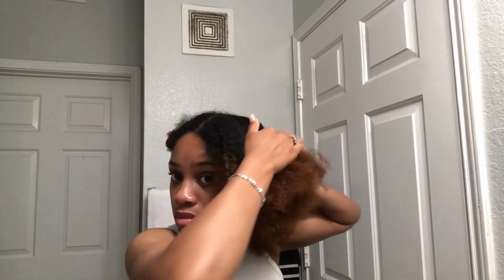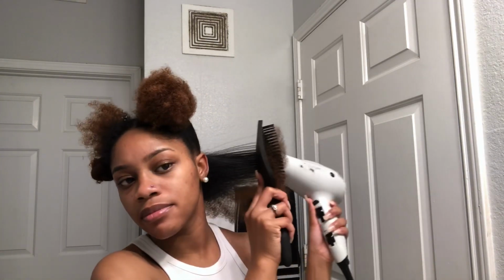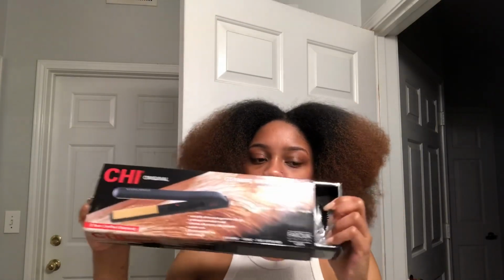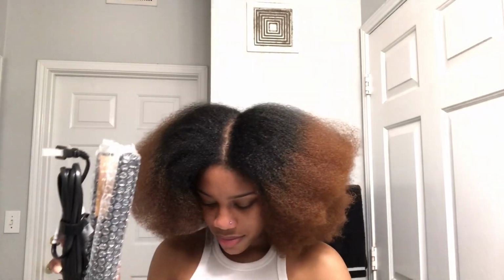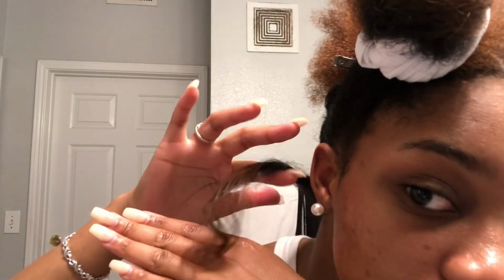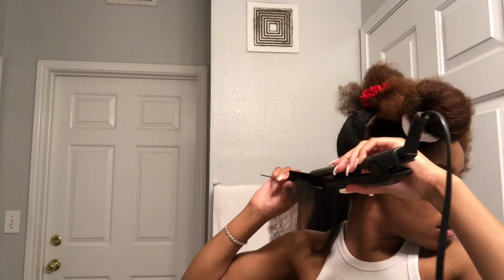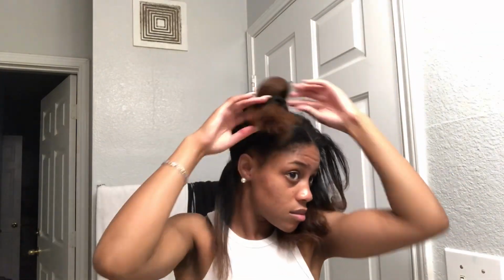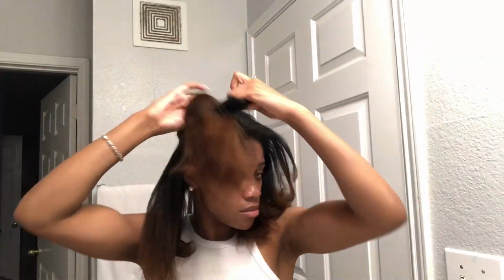Straightening My Natural Hair After 3 Years | Kalissa’s Korner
Hey Guys, If You’re Interested In How I Straightened My Natural Curl/Coily Hair After Three Years Keep Watching !

Products Used

 honey.kx2

kalissa-faith

Age:21